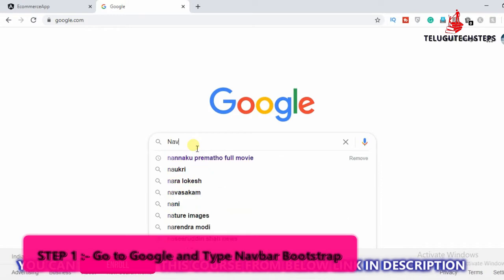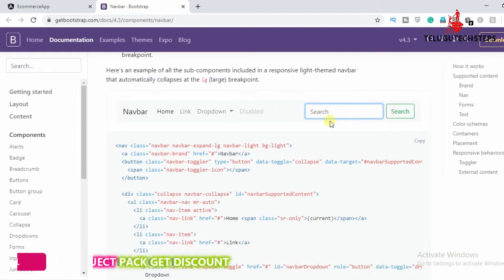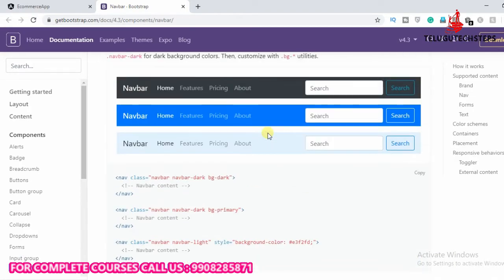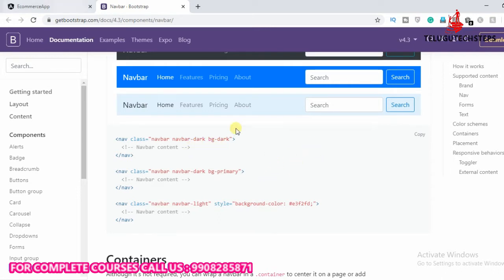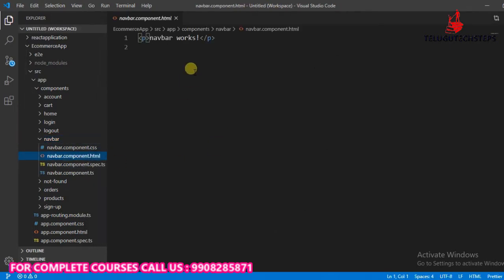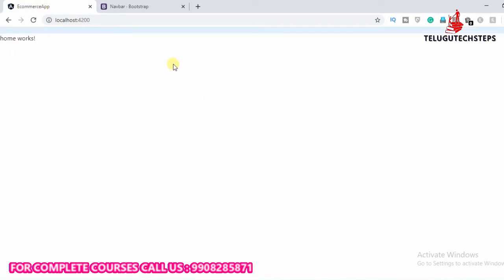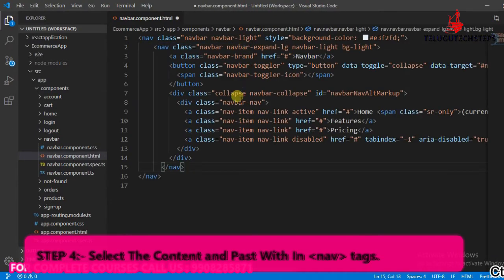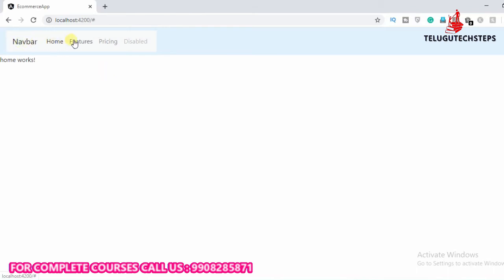HOW TO ADD NAVIGATION BAR TO ANGULAR APPLICATION | ANGULAR IN TELUGU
📋 COURSE CURRICULUM:-
ANGULAR REALTIME PROJECT INTRODUCTION
ANGULAR PROJECT ANALYSIS
PROJECT ENVIRONMENT SETUP CHECKPOINT
HOW TO CREATE ANGULAR PROJECT
HOW TO MOVE PROJECT INTO SOURCECODE EDITOR
ANGULAR PROJECT FILES IN-DEPTH EXPLANATION
ANGULAR PROJECT FIRST TEMPLATE CODING
HOW TO INTEGRATE ANGULAR APPLICATION WITH
BOOTSTRAP
WORKING WITH BOOTSTRAP - PART1 [ACCORDION]
WORKING WITH BOOTSTRAP - PART2[ALERTS]
WORKING WITH BOOTSTRAP - PART3 [PAGINATION]
ANGULAR PROJECT COMPONENTS CREATION
PROVIDING ROUTING LINKS TO ALL COMPONENTS
HOW TO MOVE OUR PROJECT FROM ATOM EDITOR
TO VISUAL STUDIO CODE
ADDING NAVIGATION BAR TO ANGULAR APPLICATION
ADDING ROUTING LINKS TO NAVIGATION BAR
NAVIGATION BAR DESIGN & STYLE IMPLEMENTATION
WORKING WITH VERTICAL TOGGLE BAR IN ANGULAR
PROJECT
HOME PAGE FUNCTIONALITY IMPLEMENTATION
HOME PAGE DESIGN AND STYLE IMPLEMENTATION
DISPLAY DESIGNED PRODUCTS INTO HOME PAGE
ASSIGNMENT-1
HOW TO CREATE SIGNUP PAGE
ASSIGNMENT-2
HOW TO CREATE ANGULAR FORM WITH OBJECT
FIREBASE REAL-TIME DATABASE INTRODUCTION
FIREBASE REAL-TIME DATABASE SETUP
INTEGRATE ANGULAR APPLICATION WITH
FIREBASE DATABASE
SIGNUP PAGE FUNCTIONALITY IMPLEMENTATION
SIGNUP PAGE VALIDATION IMPLEMENTATION
SIGNUP PAGE DATA CAPTURE CODING
SIGNUP PAGE DESIGN AND STYLE CODING
HOW TO CREATE DATABASE IN FIREBASE
HOW TO CREATE TABLE IN FIREBASE
HOW TO USE SERVICE CLASS IN APPLICATION
HOW TO FETCH DATA FROM DATABASE
ASSIGNMENT-3
LOGIN FORM CREATION
LOGIN FORM VALIDATION
LOGIN FORM DESIGN AND STYLE IMPLEMENTATION
LOGIN FORM WHAT IS AUTHENTICATION
SAVE USER AUTHENTICATION DATA INTO DATABASE
WORK ON SIGNUP FORM AUTHENTICATION ERRORS
WORK ON SIGNUP FORM SUCCESS ALERT
SAVE USER REGISTER DATA INTO DATABASE
WORKING ON LOGIN PAGE FUNCTIONALITY
ASSIGNMENT-5
WORKING WITH LOGOUT FUNCTIONALITY
WORKING WITH LOGINLOGOUT NAVIGATION MENUS
ASSIGNMENT-4
CREATING ADD TO CART BUTTON
ASSIGNMENT-2
WORKING WITH ADD TO CART BUTTON FUNCTIONALITY
WORKING WITH BUY BUTTON FUNCTIONALITY
HOW TO SAVE USERS CART DATA INTO DATABASE
HOW TO RETRIVE DATA FROM DATABASE
HOW TO DISPLAY RETRIVE DATA FROM DATABASE
HOW TO DELETE DATA FROM DATABASE
HOW TO UPDATE DATA IN DATABASE
CART TABLE DESIGN & STYLE SESSION
HOW TO INTEGRATE FONT AWESOME IN ANGULAR
HOW TO USE AWESOME FONTS IN APPLICATION
IMPLEMENTING PAGINATION IN APPLICATION
CART PAGE TOTAL LOGIC SESSION
DESIGN & STYLE PAGINATION,CHECKOUT BUTTON
ASSIGNMENT-7
WORK ON CHECKOUT BUTTON
ASSIGNMENT-8
HOW TO USE INBUILT VALIDATION IN ANGULAR
CUSTOM VALIDATIONS IN ANGULAR
ASSIGNMENT-9
ASSIGNMENT-10
CHECKOUT FORM FUNCTIONALITIES
DEPLOY ANGULAR APPLICATION IN FIREBASE